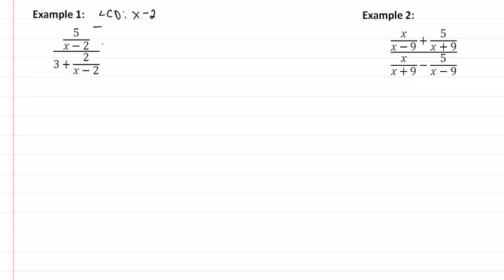16.3c: Binomials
Unit 16. College Algebra Topics
16.3 Compound Fractions